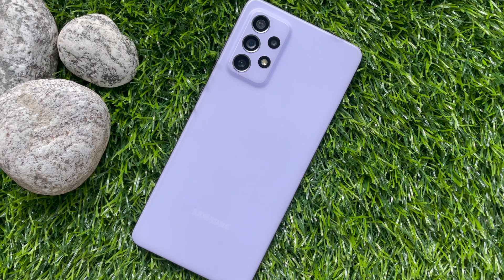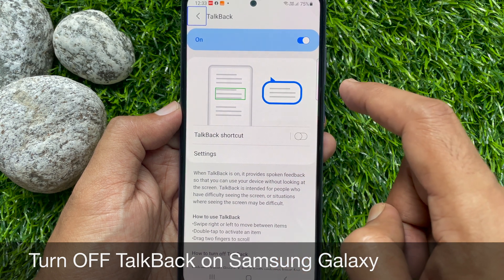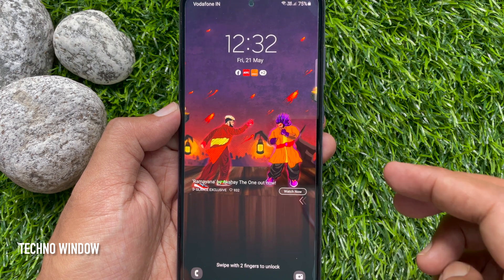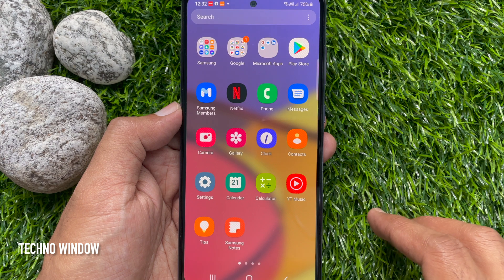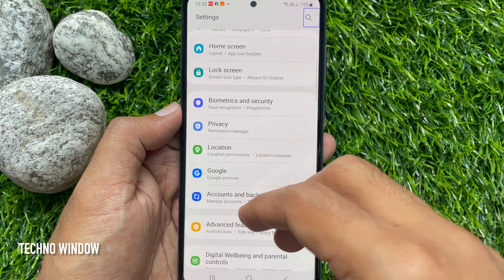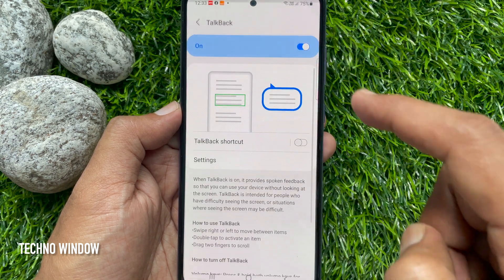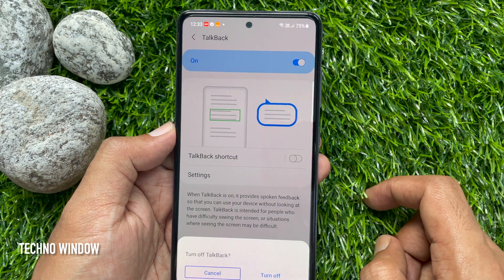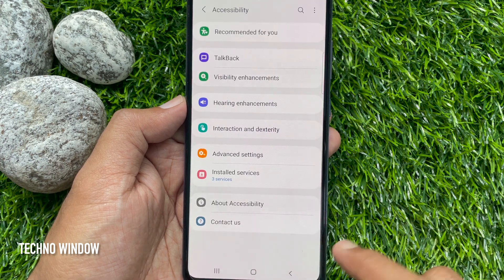How to Disable / Turn OFF TalkBack on Samsung Galaxy A72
How to enable and disable Talkback Feature?
Voice Assistant or TalkBack is a feature that aids blind and low-vision users. It says actions out loud as items are touched, selected, or activated. It is called Voice Assistant on  newer phones and Talkback on older phones and operating system.